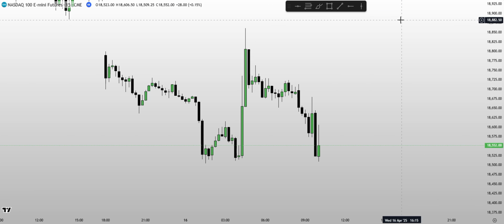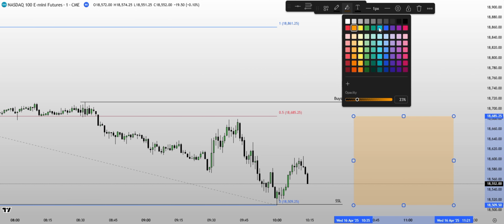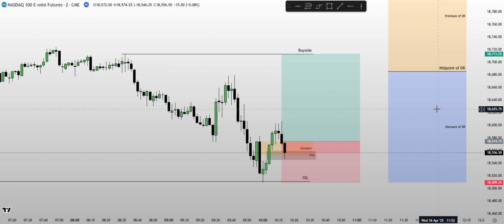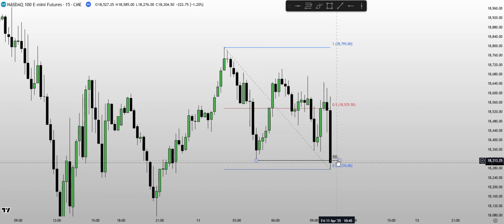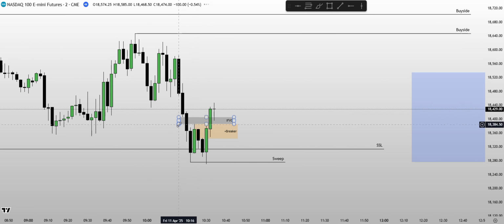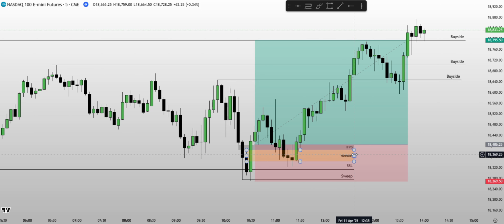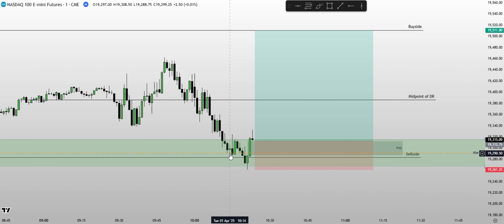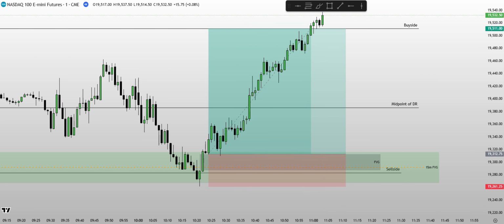How Dealing Ranges Will 10x Your Results! | ICT Concepts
Most traders overlook dealing ranges, and it's costing them big.

In this video, I break down why dealing ranges are one of the most important parts of building a consistent, high-probability model.

Understanding where price is accumulating and where it's ready to expand will make your entries cleaner, your confidence stronger, and your trades way more accurate.

This is the structure that ties everything together.